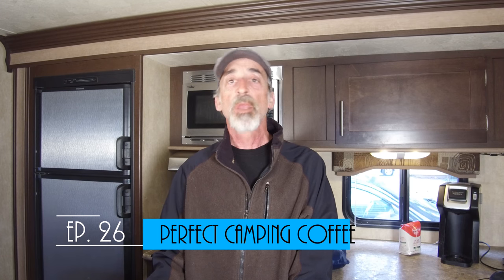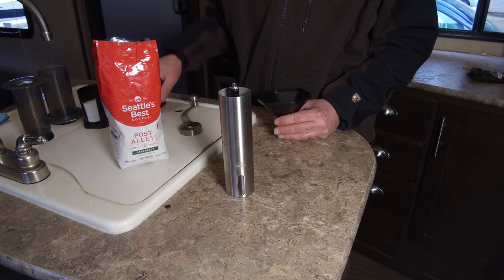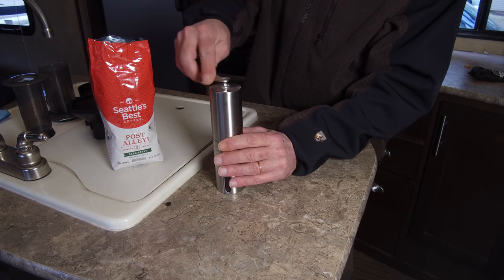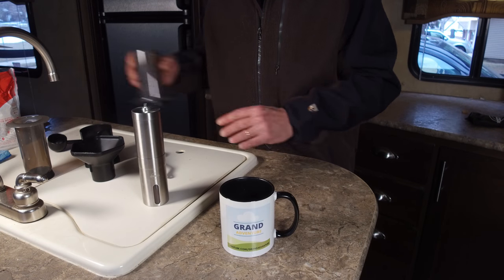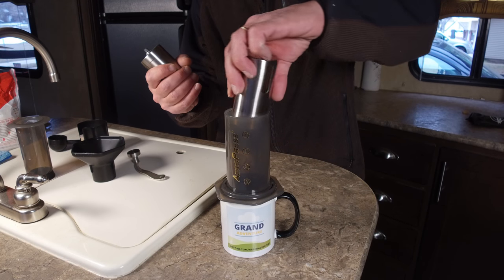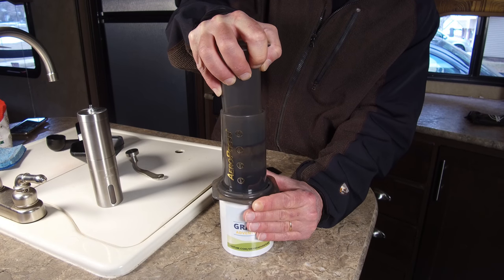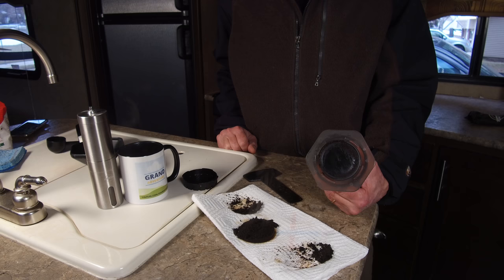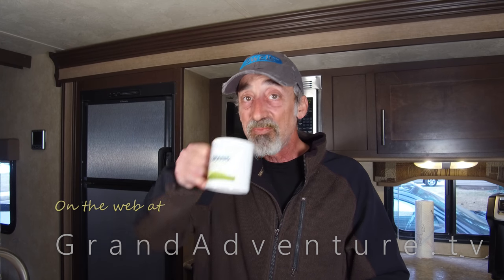Ep. 26: Perfect Camping Coffee | RV boondocking tips and tricks | AeroPress | Grand Adventure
We've been searching high and low for the best method to brew a perfect cup of coffee while boondocking, without using any electricity whatsoever, and we've finally found it! No generator, no battery/inverter use, and cleanup is a breeze using little to no water. Watch Episode 26 of Grand Adventure to find out how.

* AeroPress coffee and espresso maker with zippered nylon tote bag and bonus 350 filters
* Manual conical burr coffee grinder:

CREDITS

ABOUT US